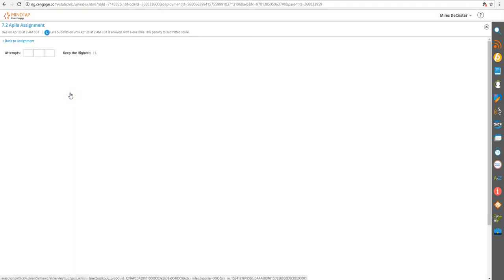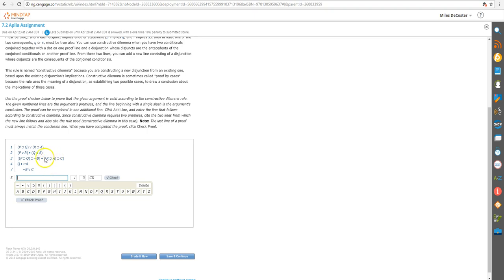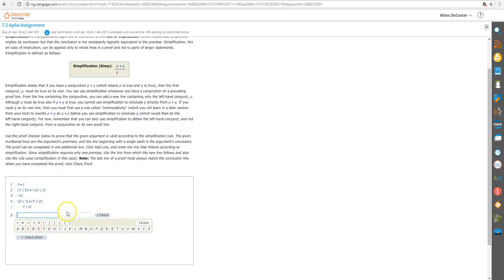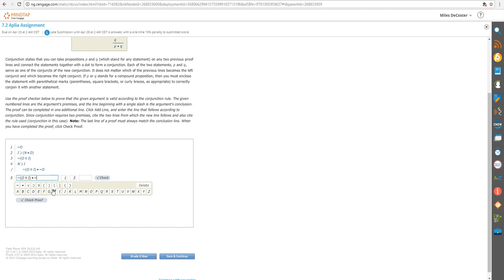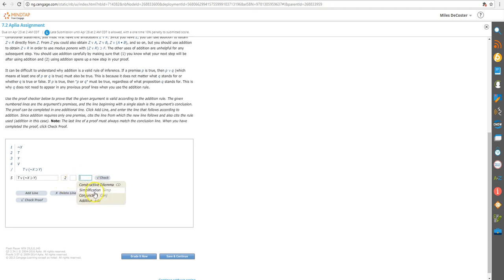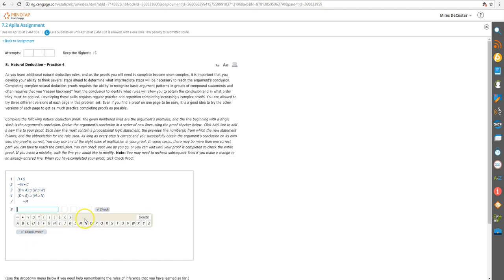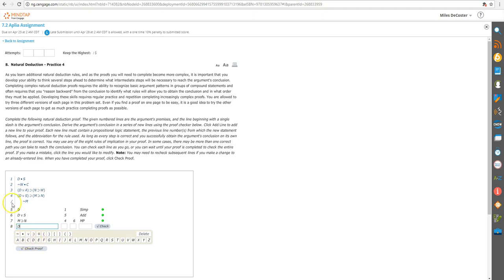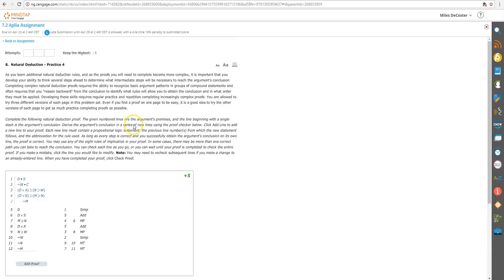Aplia 7.2 Part 1